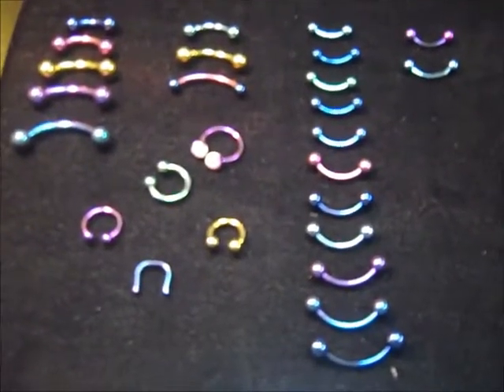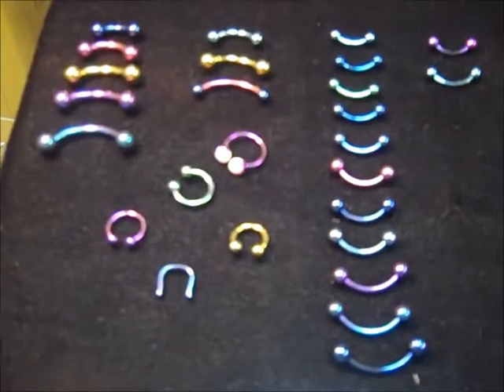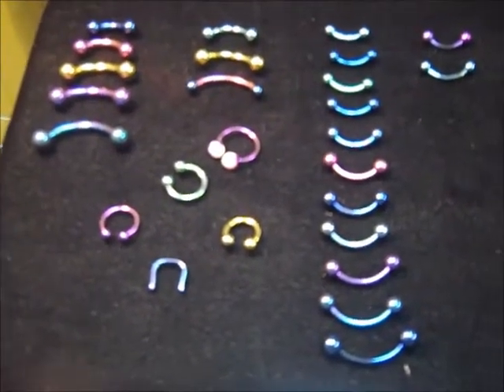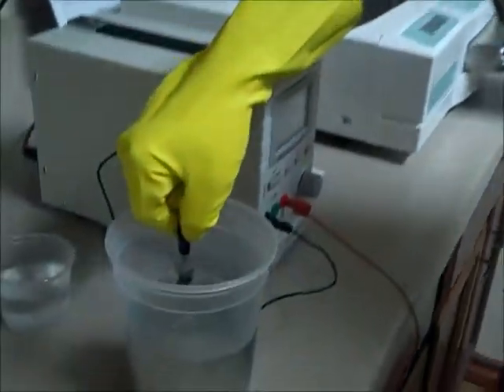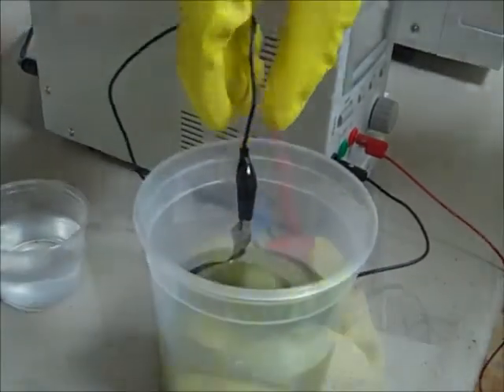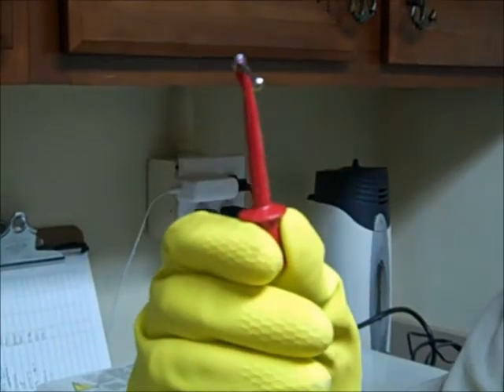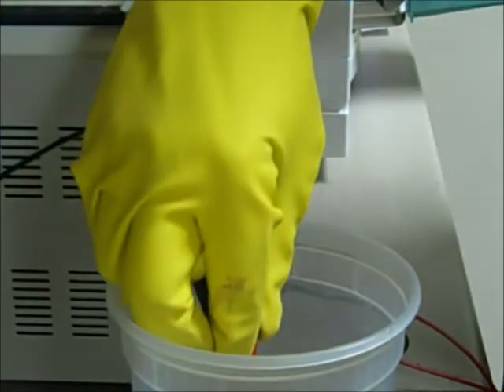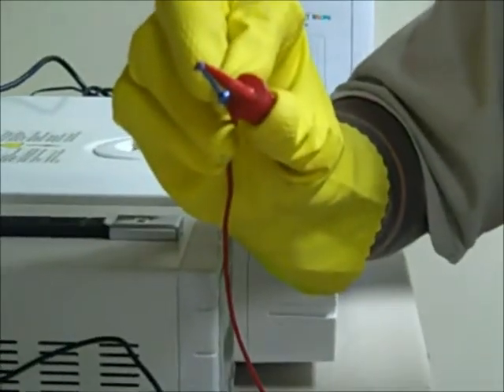Anodizing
Anodizing titanium body jewelry